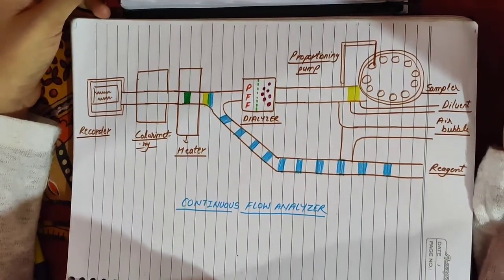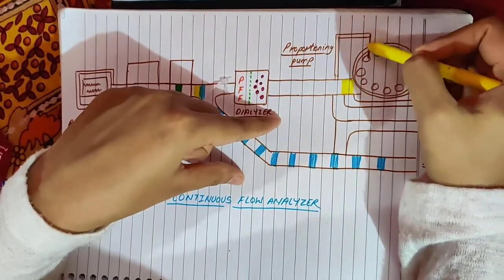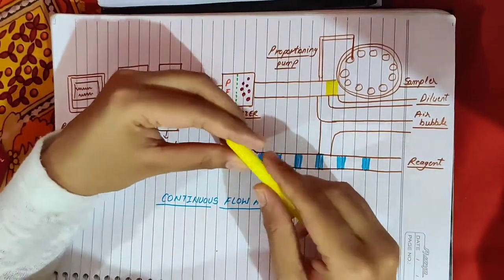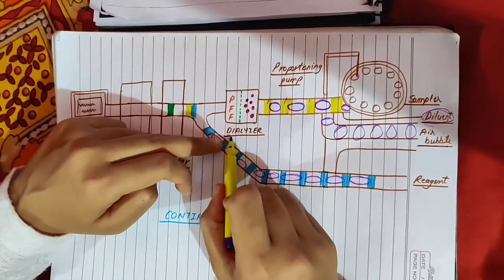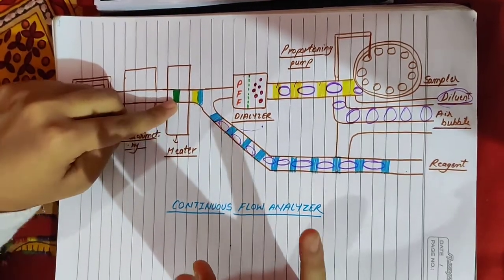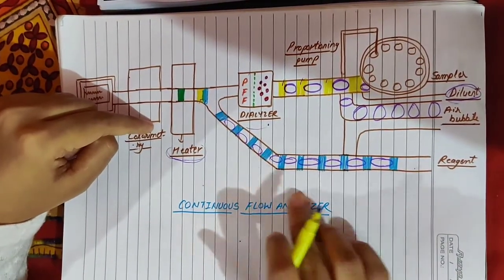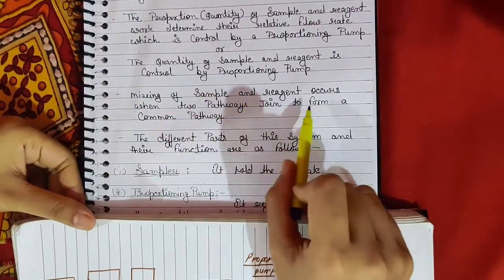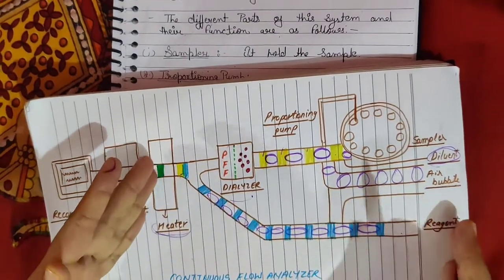Continuous flow analyzer explained | Automation in Biochemistry | Principle | Diagram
Hello friends
Welcome or Welcome back to the Medicology Lectures.
In this video lecture I explained about-

Definition of autoanalyzer
Principle of continuous flow analyzer
Instrumentation of continuous flow analyzer
Working of continuous flow analyzer
Components of continuous flow analyzer